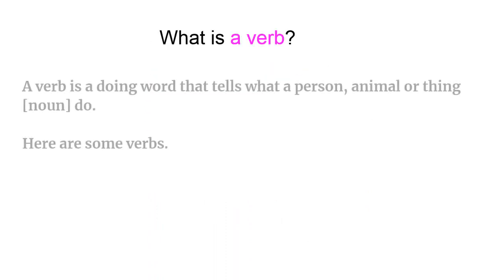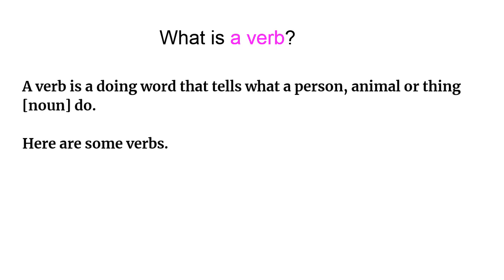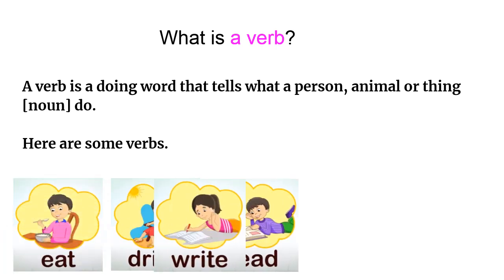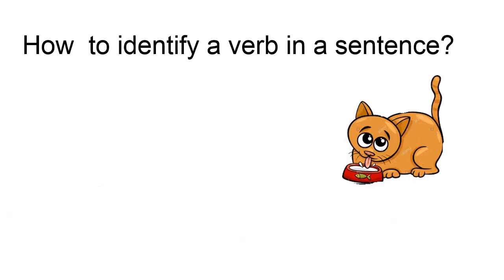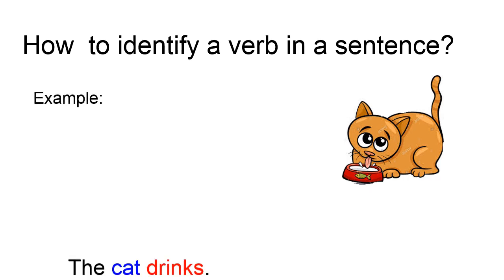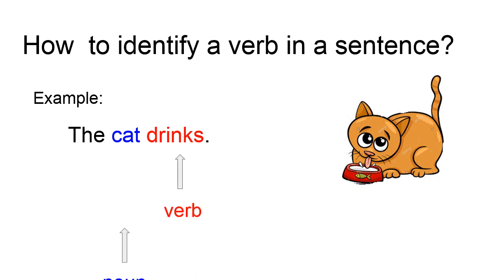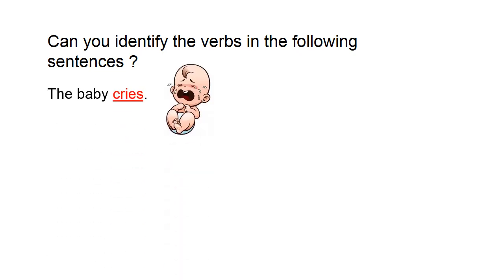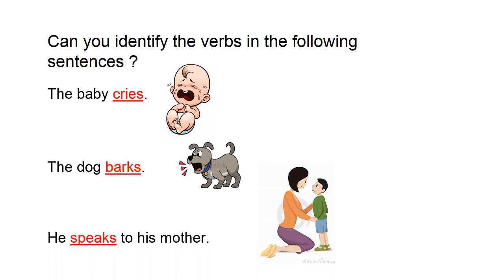GRADE 2 - ENGLISH- VERBS